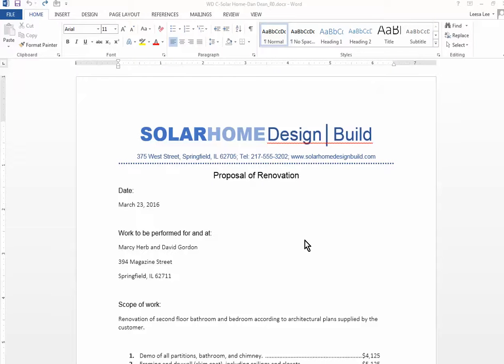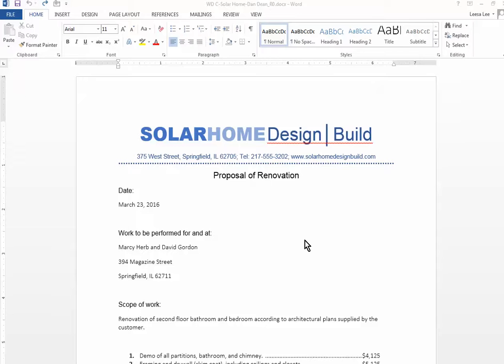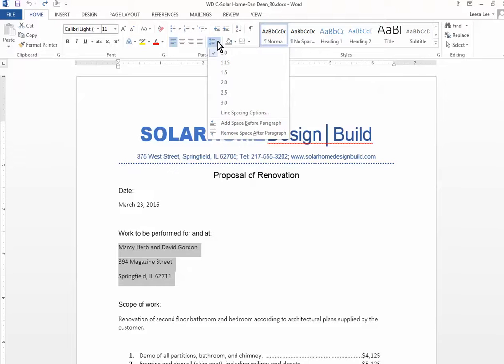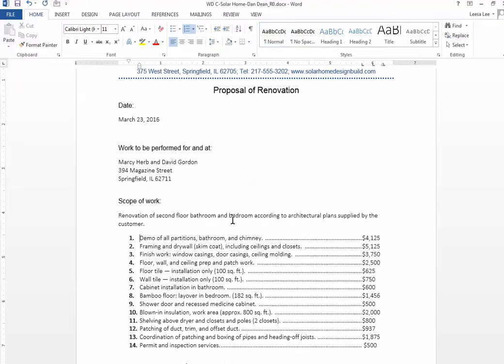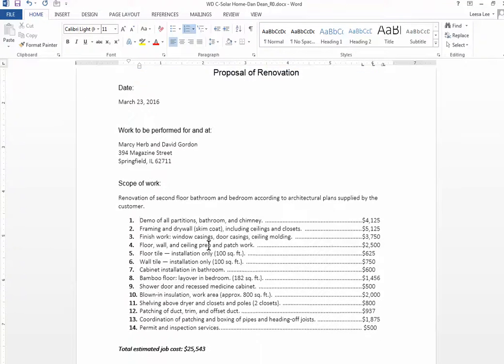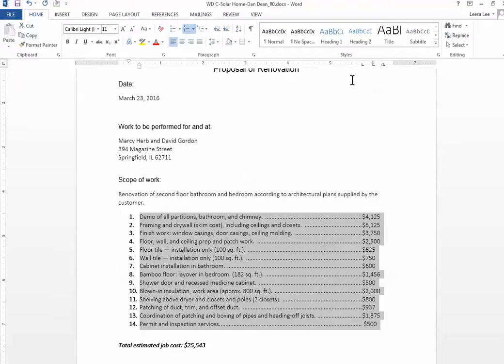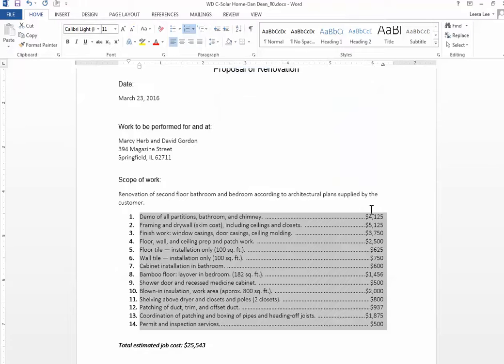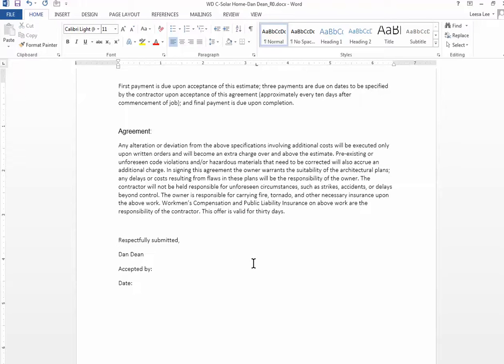Tabs and Dot Leaders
Dan